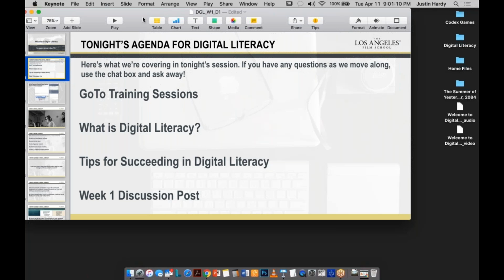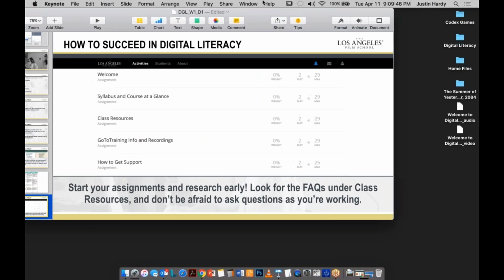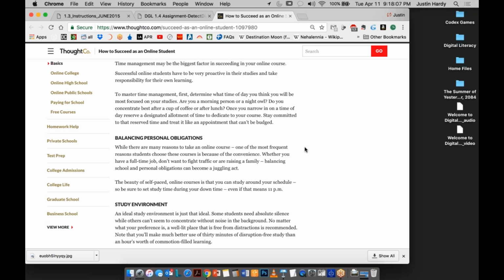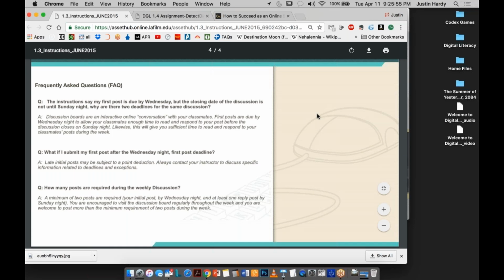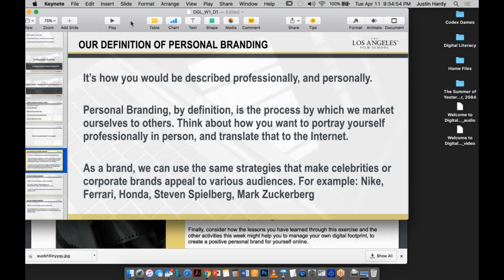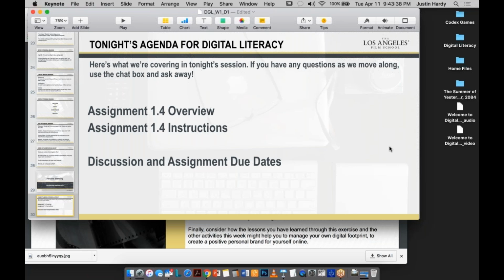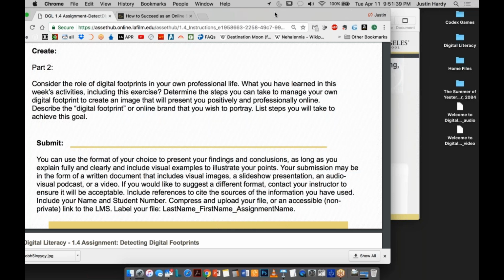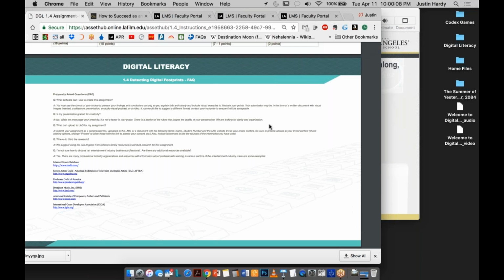2017 04 11 20 59 Welcome to Digital Literacy and Digital Footprint Personal Branding